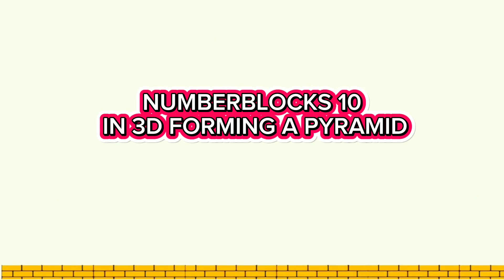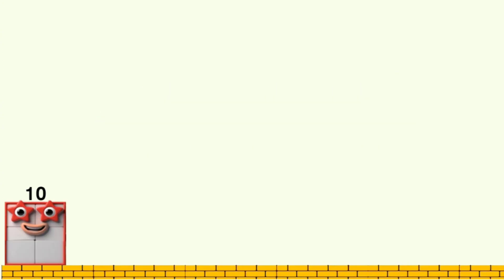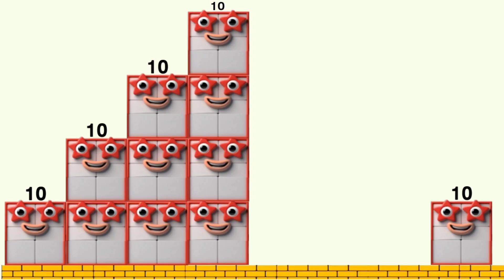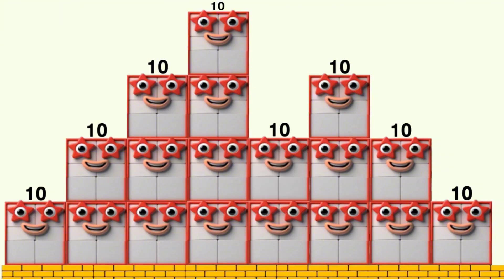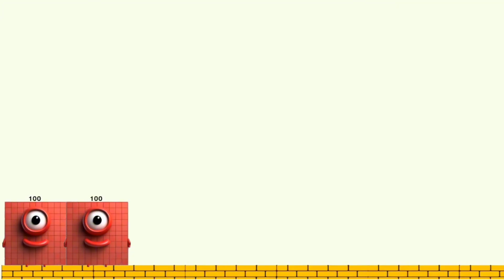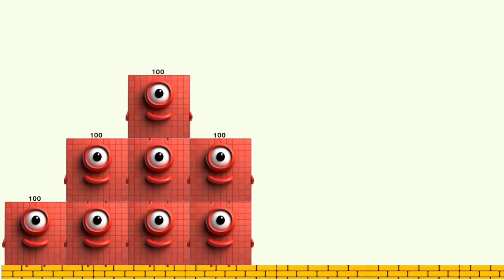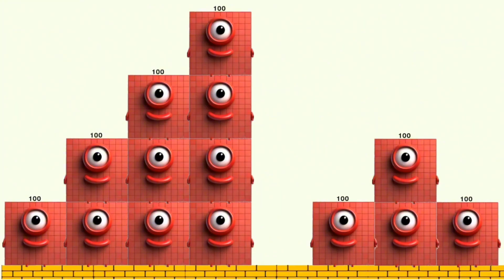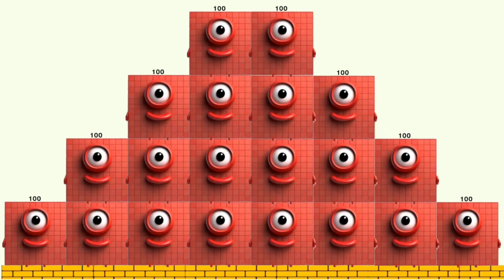NUMBERBLOCKS 1 TO 100 MILLION 3D FORMING BEAUTIFUL ARRANGEMENTS AND A 3D PYRAMID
Watch numberblocks from 1 to 100 million in 3d, arranged in a fascinating way to form a beautiful 3d pyramid. perfect for numberblocks fans, kids, and number lovers